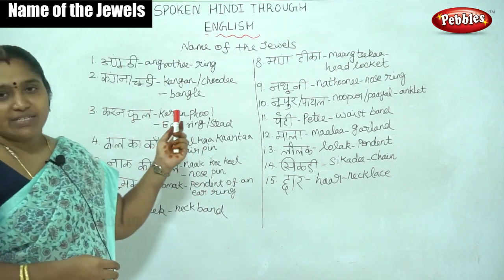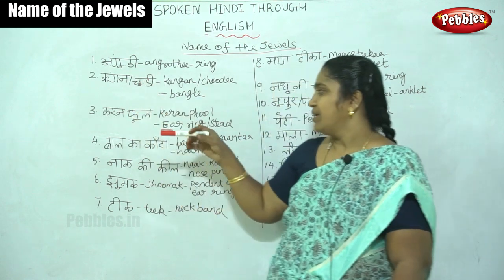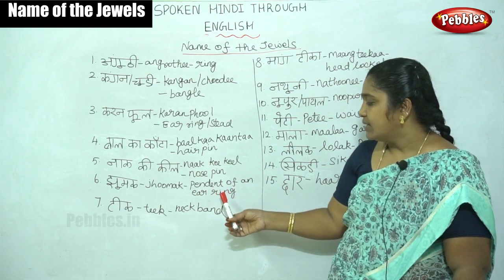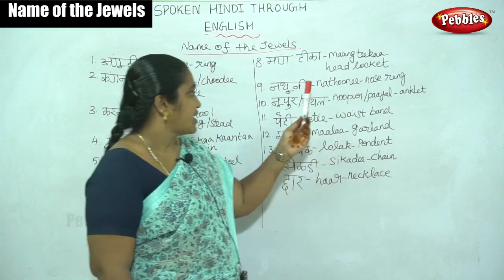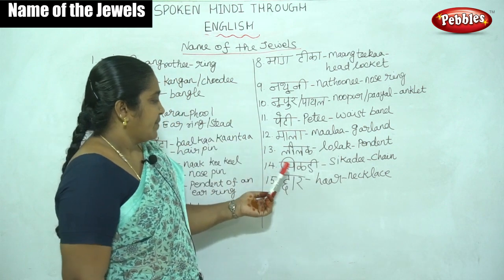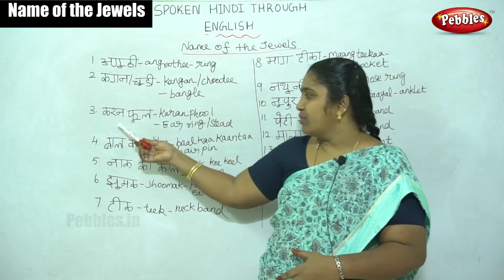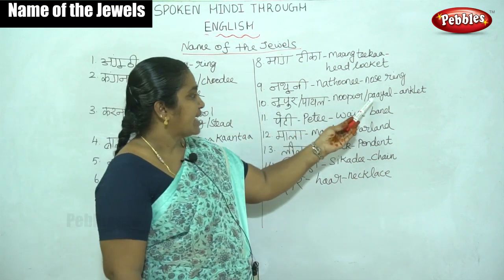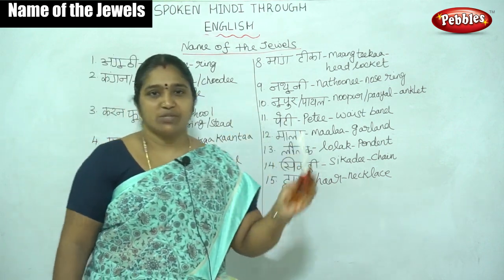Spoken Hindi through English | Name of the Jewels | Learn Hindi Through English | Hindi class-64